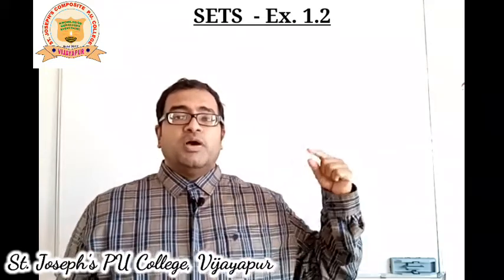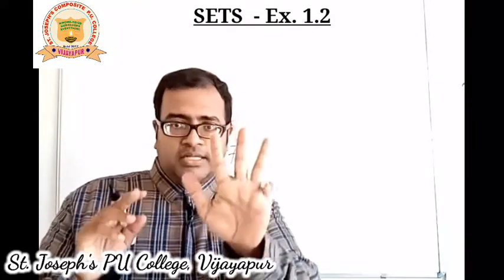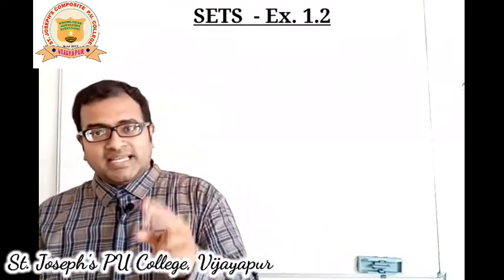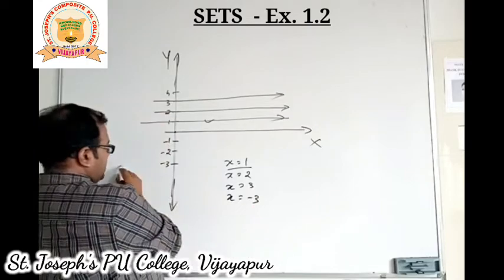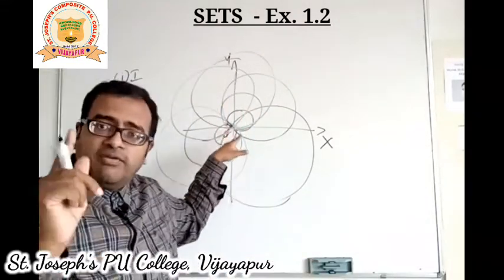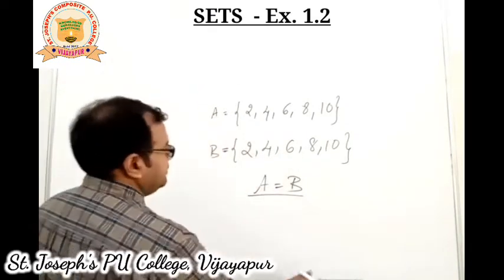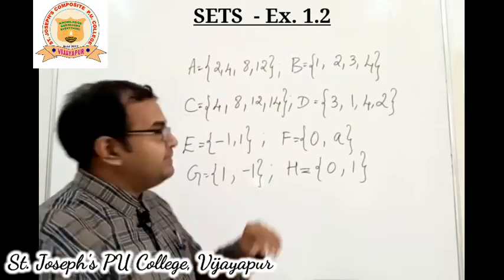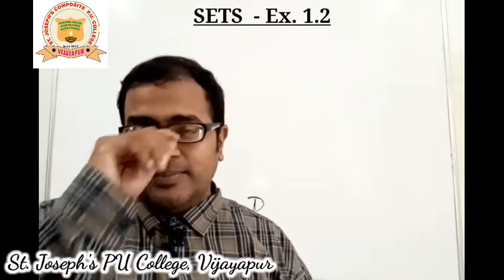1st PUC- SETS NCERT CLASS 11 EX. 1.2